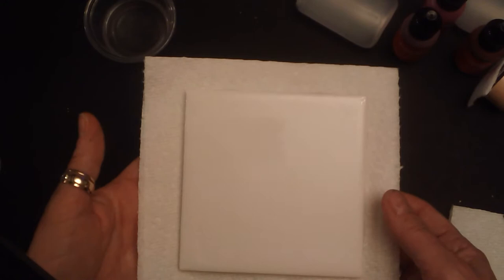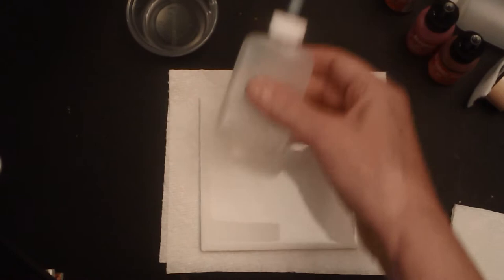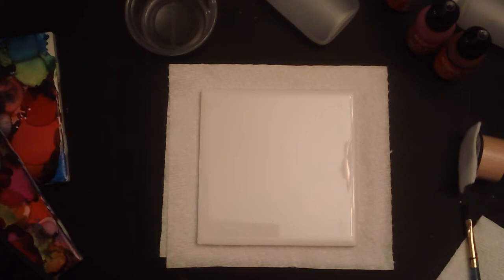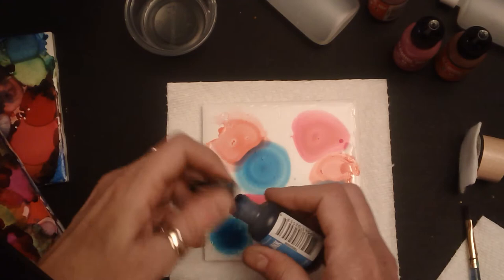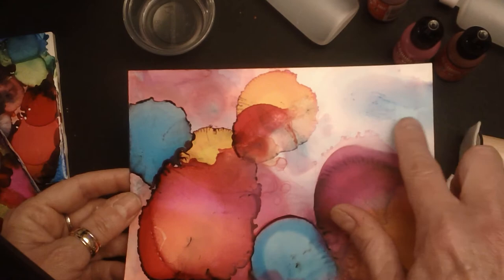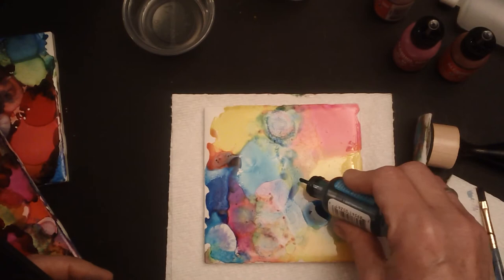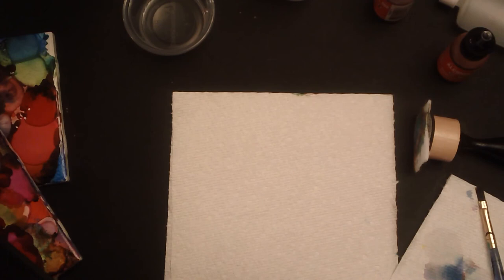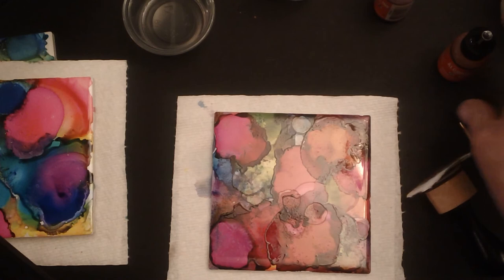Art Class for Teachers: Alcohol Ink Tiles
You can try this too...this is a lesson I did with teachers for a little fun!